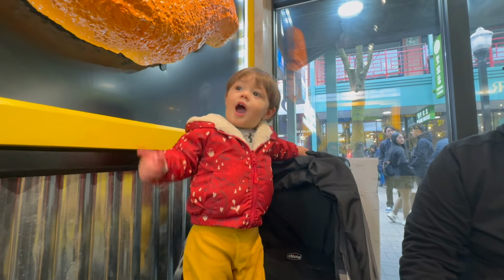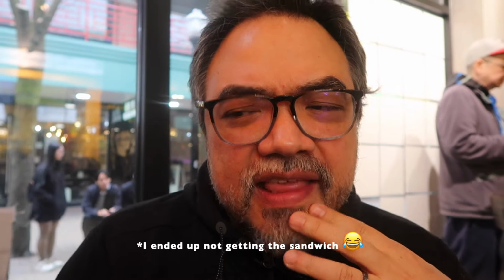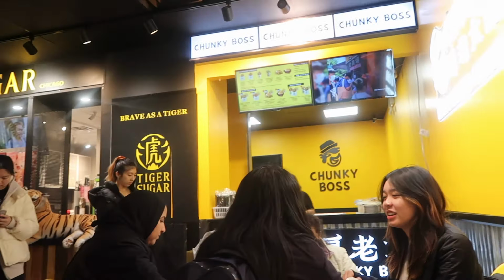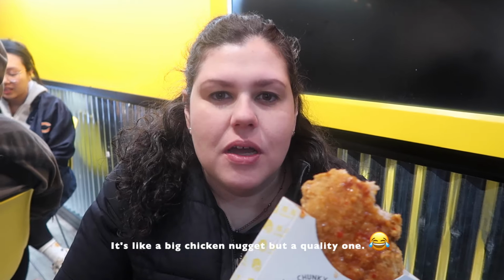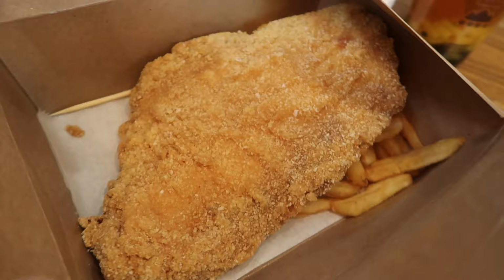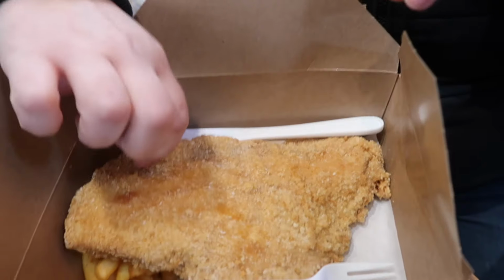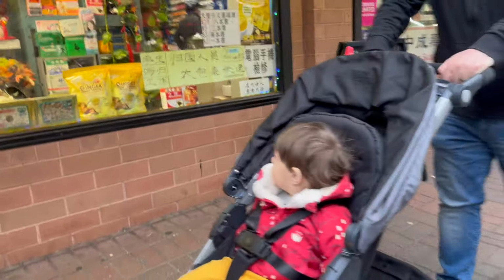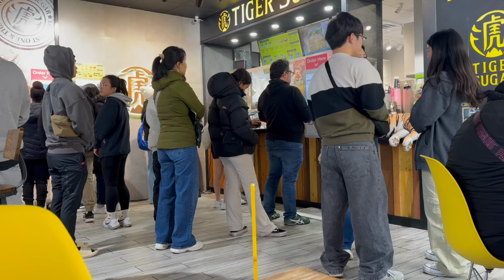🇹🇼 Trying Taiwanese Street Food in Chicago (MUST TRY)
We were invited by Chunky Boss to try their popular chicken chops and we couldn't resist. We also took it as an opportunity to give Nico his first Chinatown experience.

We’re a Korean-Puerto Rican couple based in Chicago and our channel is an extension of our Kimchi & Beans blog and magazine. Find new recipes, unique markets and places to eat around Chicago, and lots of travel inspiration.

Closing Time by Tokyo Music Walker
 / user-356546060